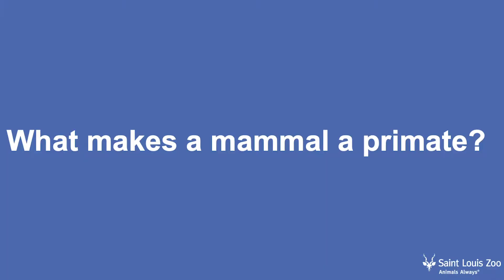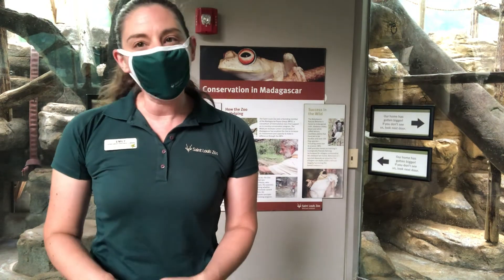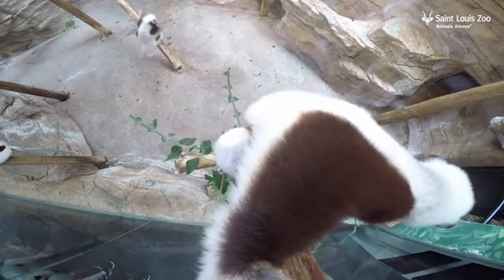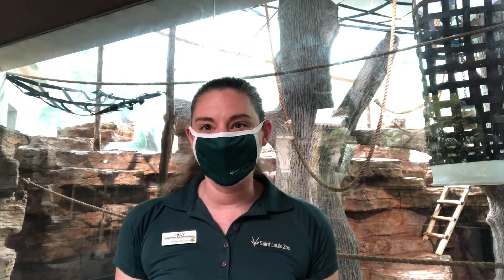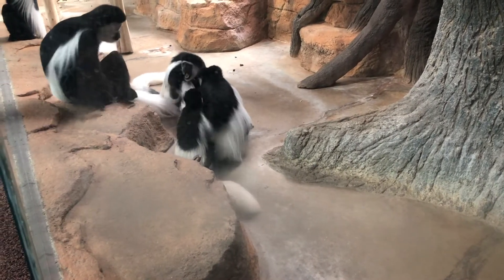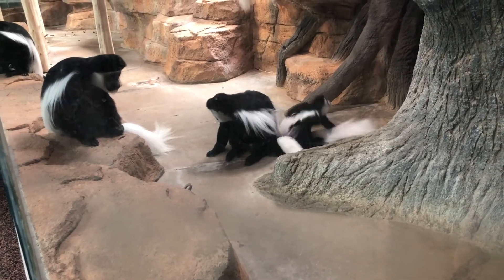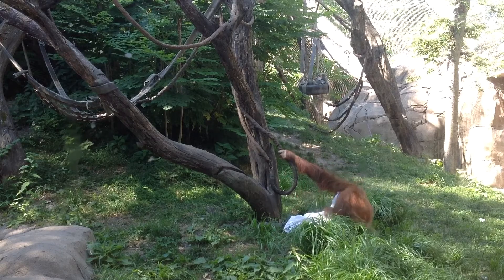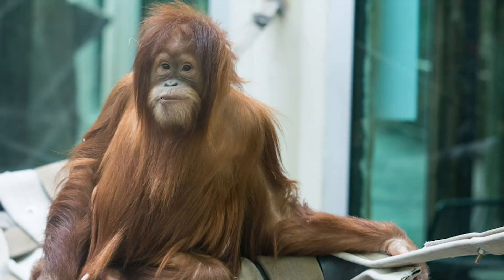Primate Families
Primates are highly intelligent and social animals, but did you know that many have distinct family groups? Join us as we discuss different primates and learn about some of the amazing family groups that call the Saint Louis Zoo home! This video is great for all ages.